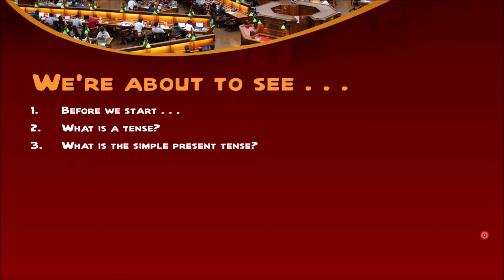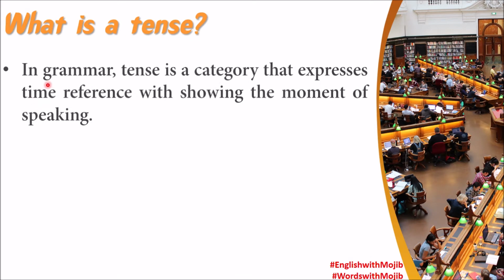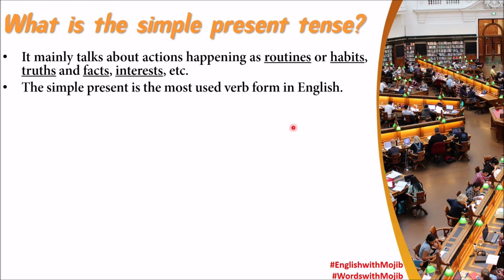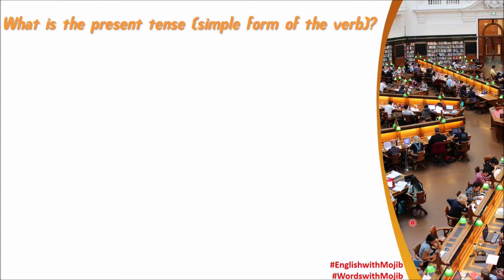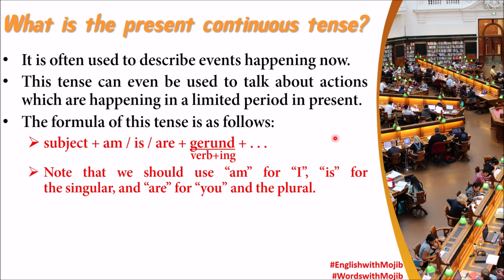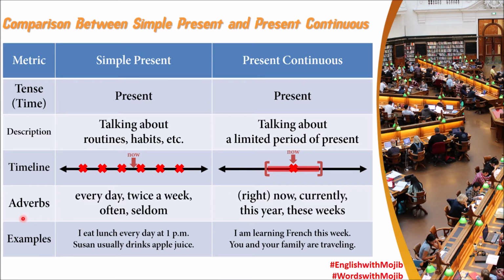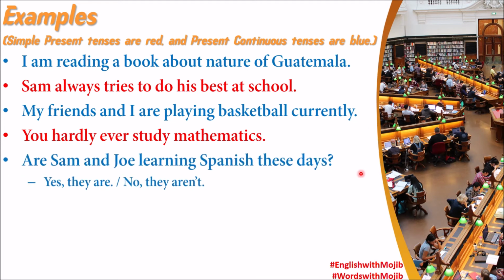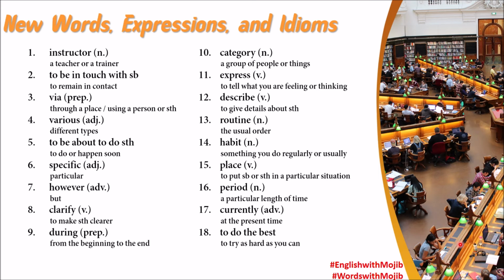Present Tenses - Simple Present and Present Continuous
What do simple present and present continuous tenses mean?

You will be able to improve your English language knowledge and learn two most important present tenses by watching this PowerPoint presentation video.